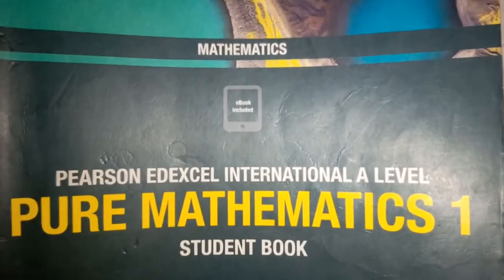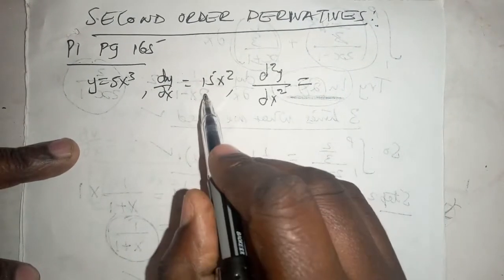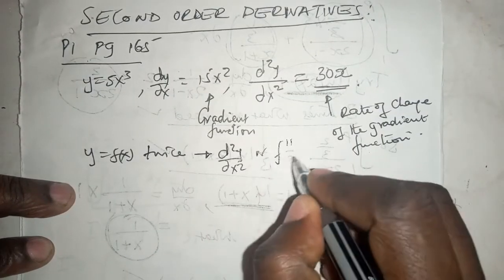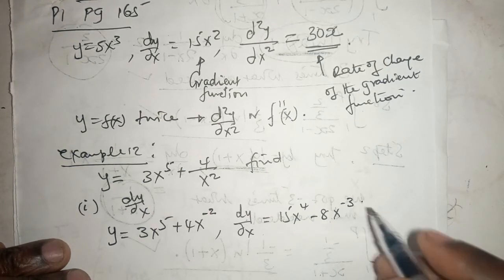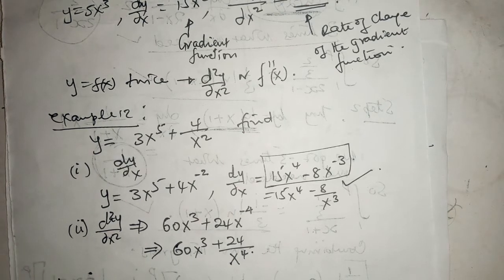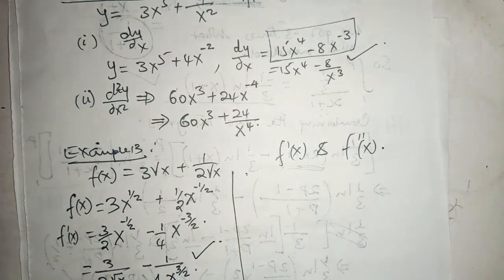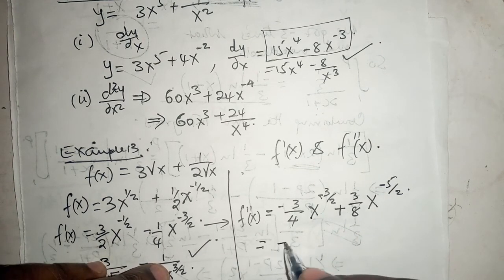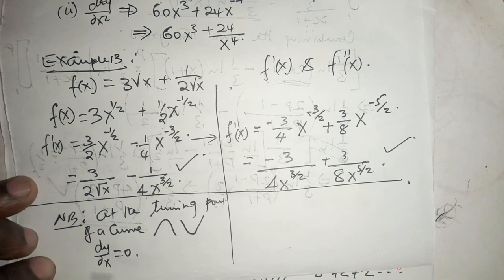Second order derivatives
Pure maths 1 example 12 and 13 video 15